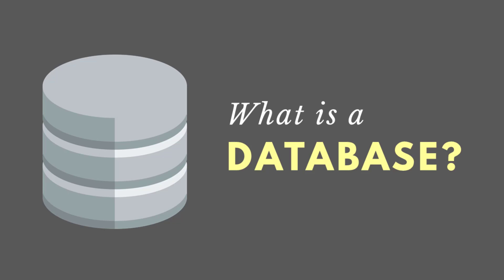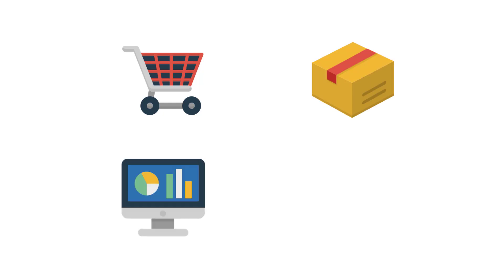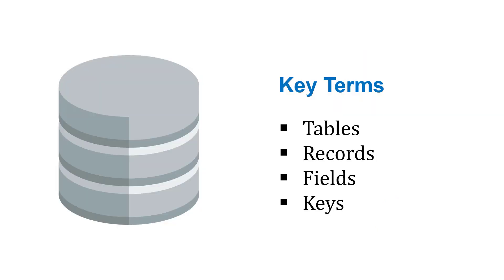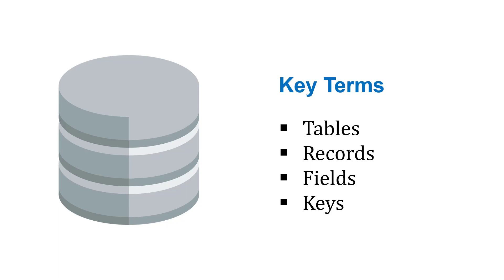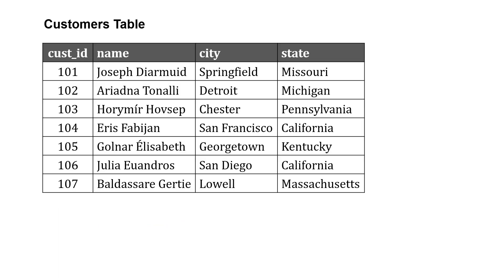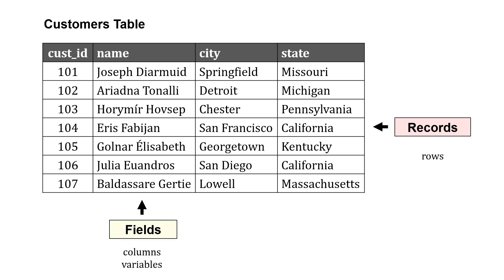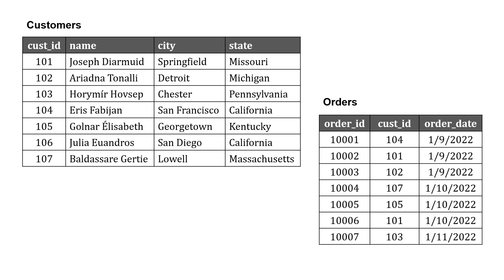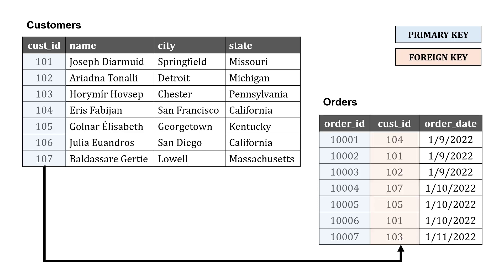What is a Database? (SQL)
A database is a place to store and organize your information.